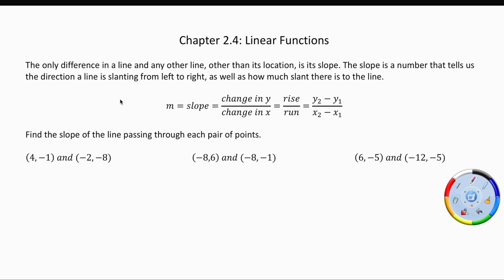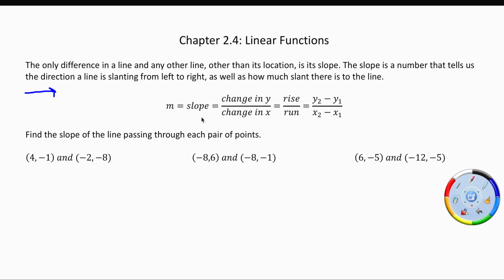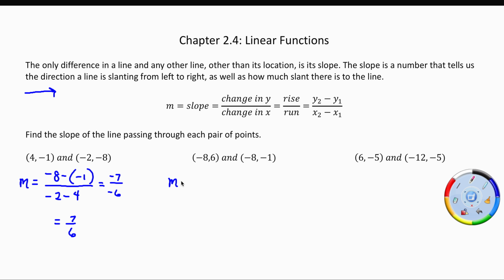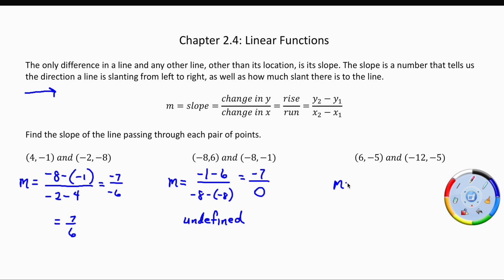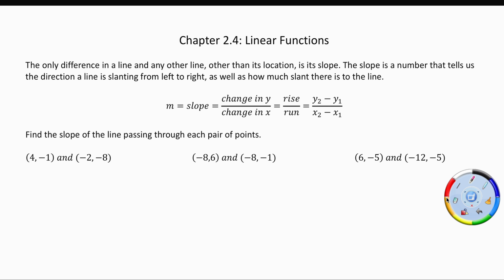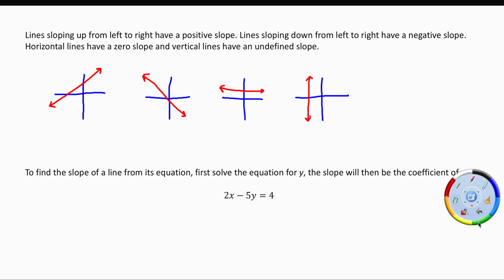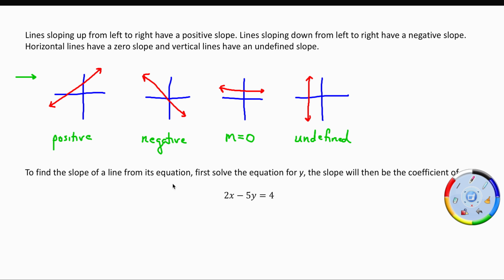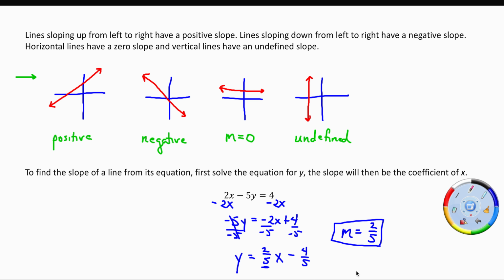Chater 2 4 video